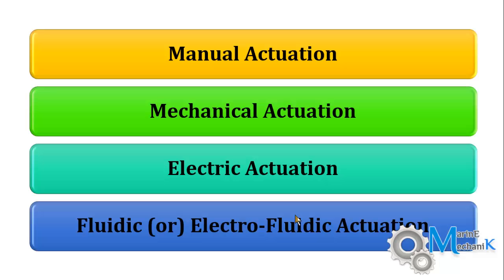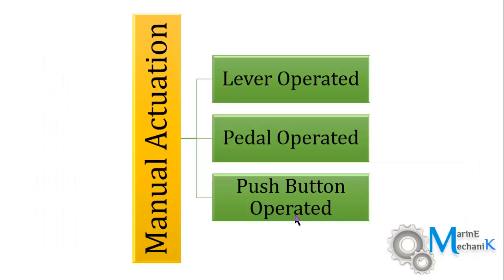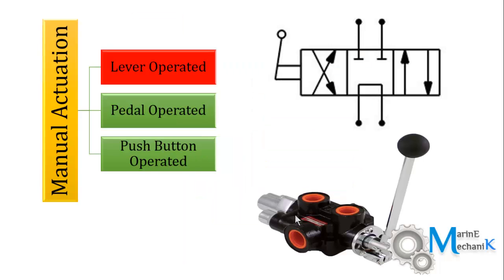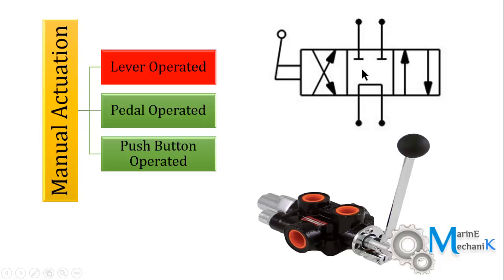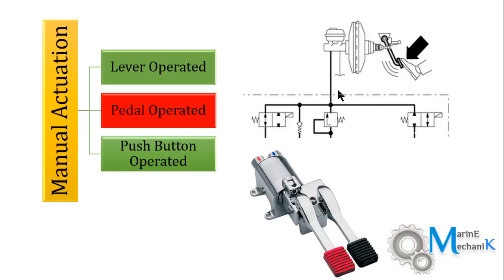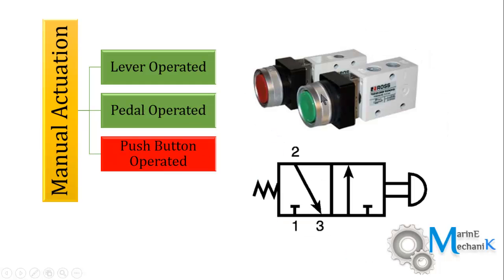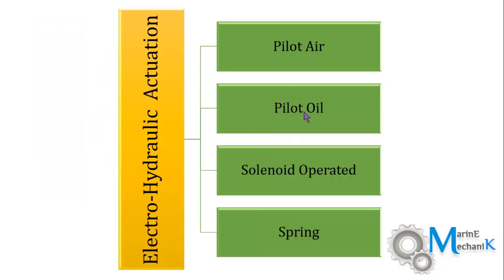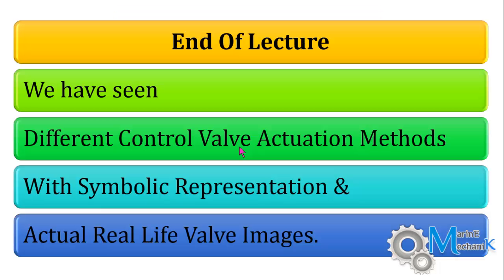Direction Control Valve - Actuation Methods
A Directional Control Valve requires a means to operate it. In this lecture, we will see about the various operation methods involved with actuating a control valve.
We will cover the three basic means
1. Manual Operation,
2. Mechanical Operation,
3. Solenoid Operation and the Electro Hydraulic Type.

Intro: GBOYSTUBE
Images: Creative Commons, Directindustry